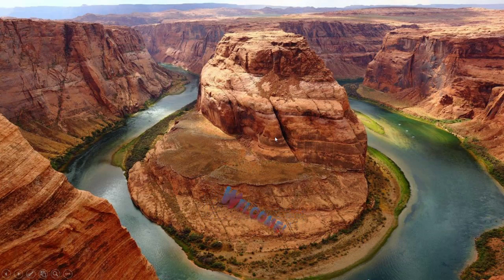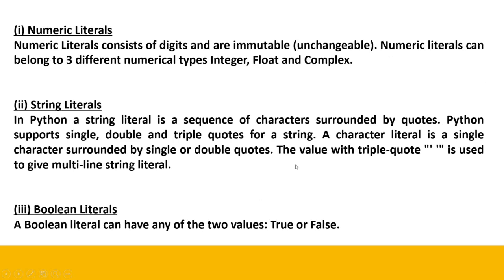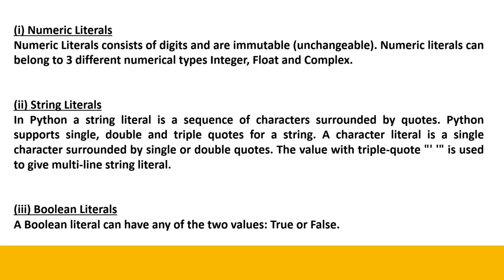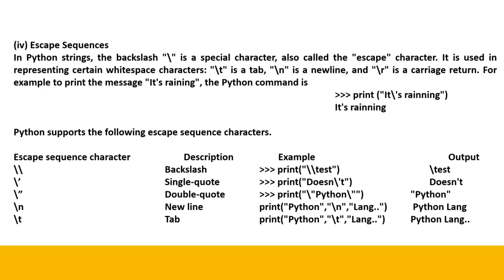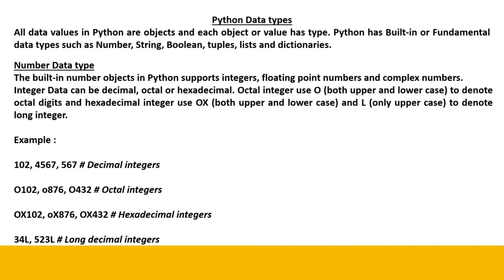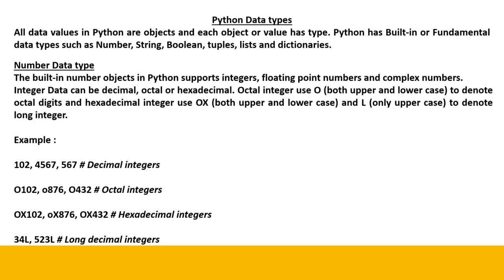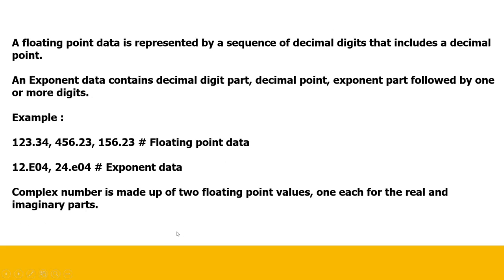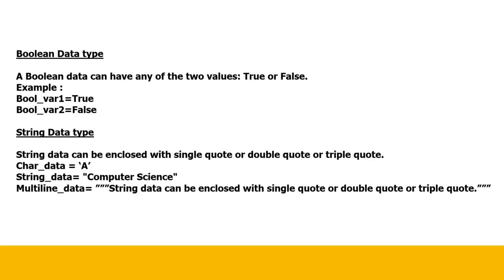Ch 5 Python Data Types